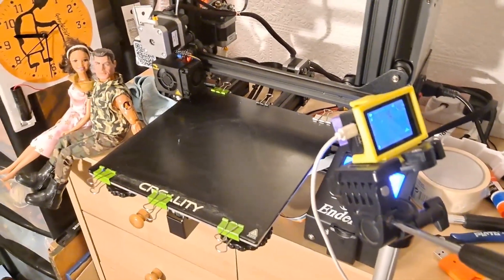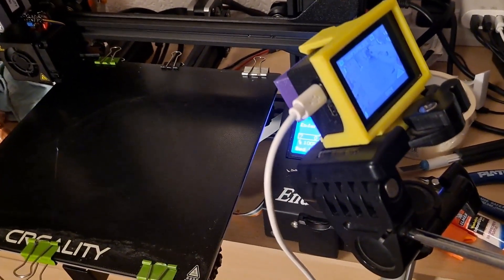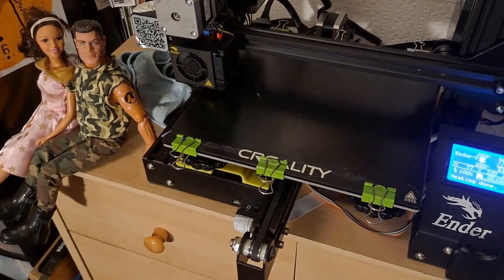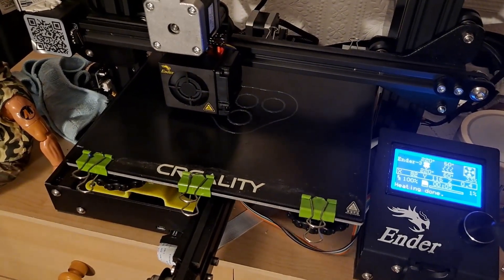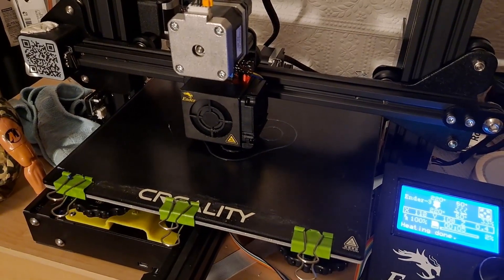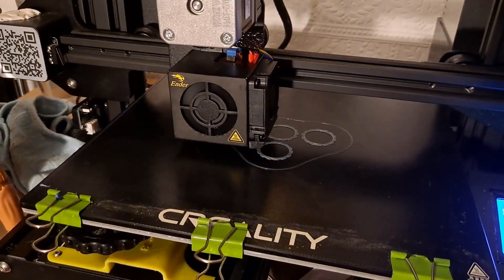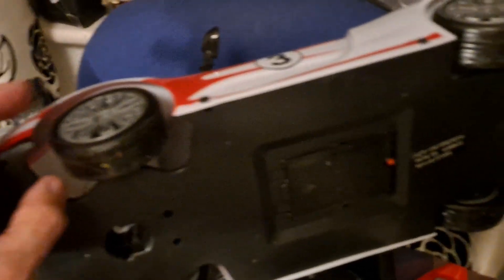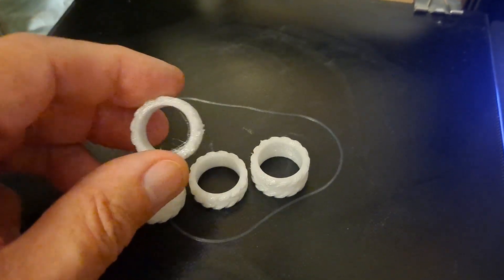Printing the Gamma 2.0 PART 3 TPU tyres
Printing the Gamma 2.0 PART 3 TPU tyres. This has now spread over several episodes. This is partly a test for my new direct drive extruder on my Ender 3 printer.